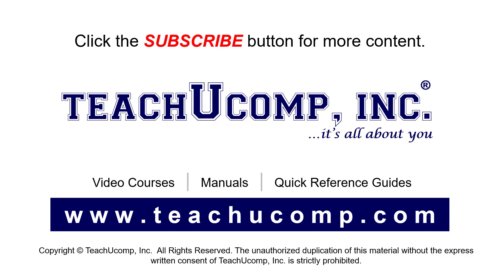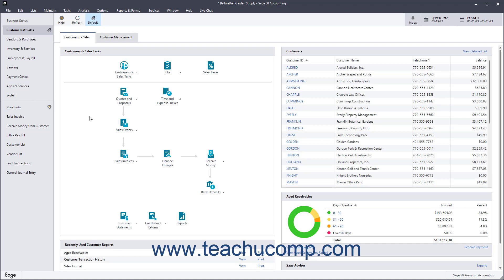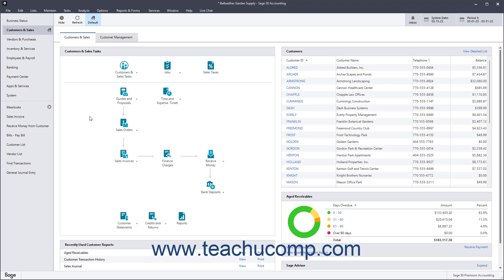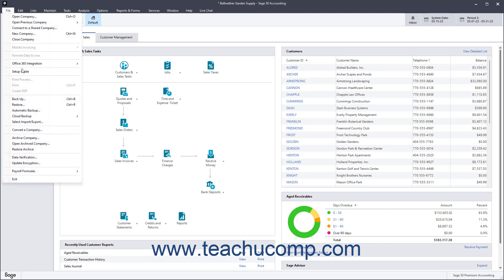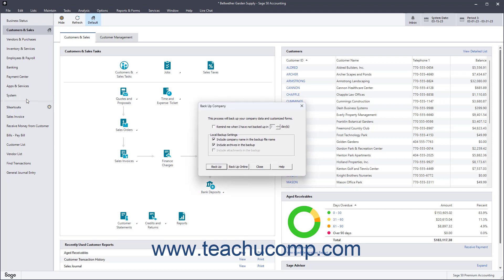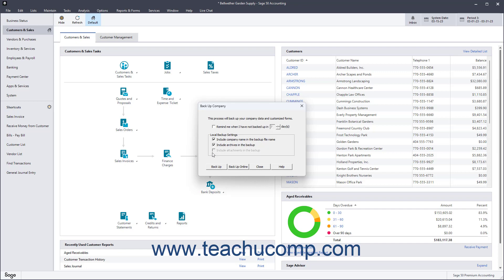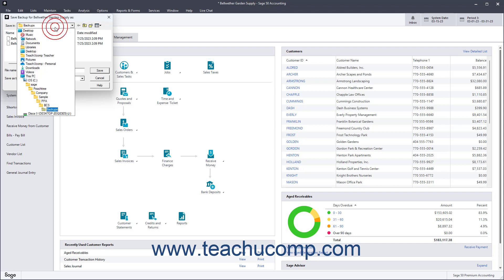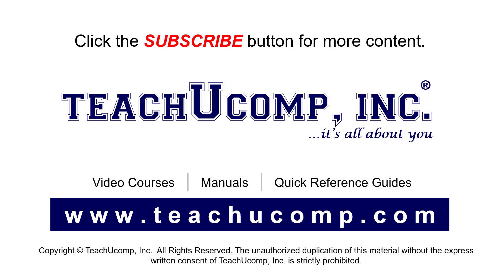How to Make a Local Backup in Sage 50 Accounting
This Sage 50 Accounting tutorial video shows you how to make a local backup of a company file in Sage 50 Accounting. This video is from our complete Sage 50 Accounting training, _Mastering Sage 50 Accounting Made Easy_ ™.